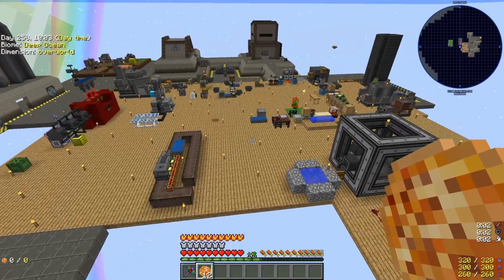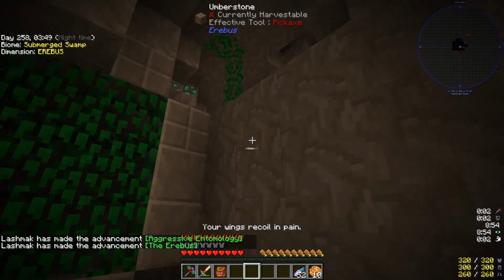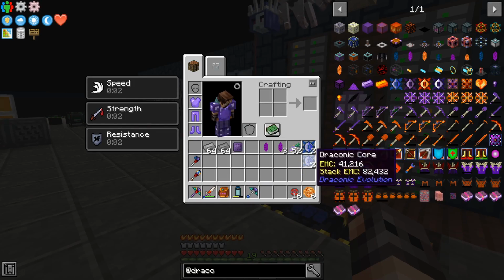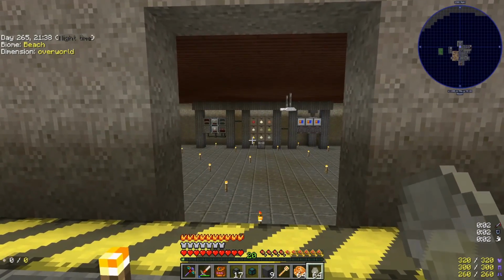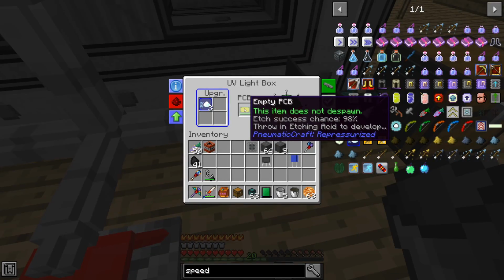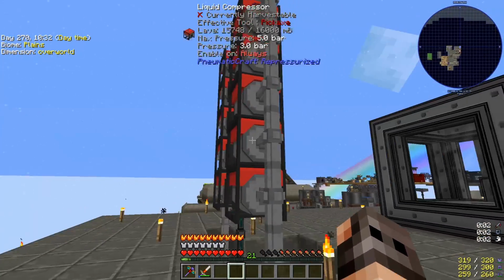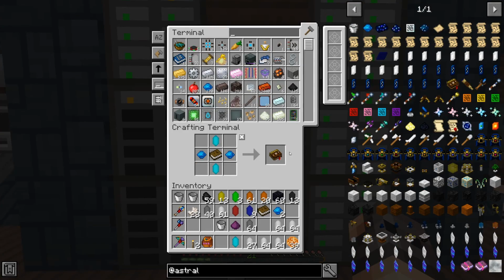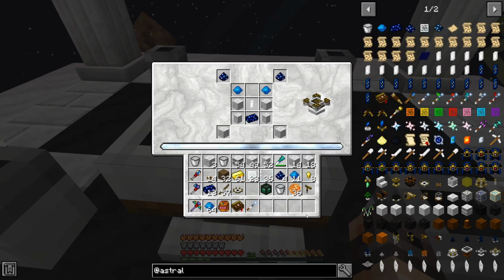Project Ozone 3 Kappa Mode: Episode 10 - Erebus, Nuclearcraft, PCBs and Astral Sorcery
Hello Everyone and Welcome to Project Ozone 3, Kappa Mode!

A video description is like the cover letter for your C.V., it looks professional to have it, but no one reads it :) So as long as I have a few words here and make a few lines, I am hoping that none of you would even bother to go through it. blah blah. Thank you!